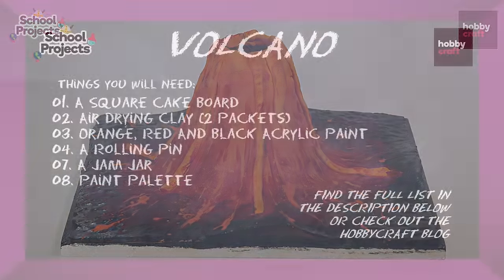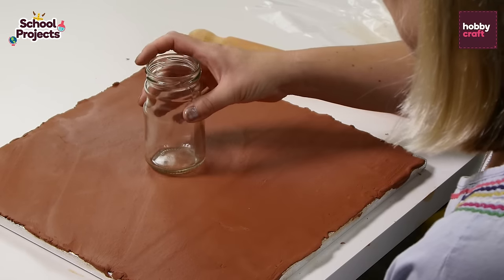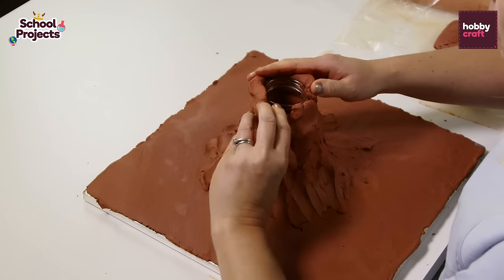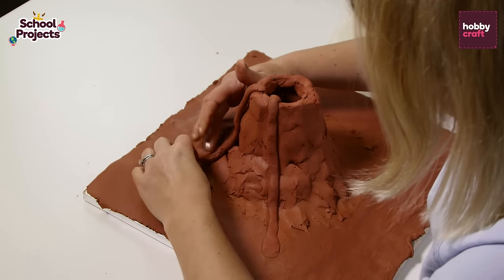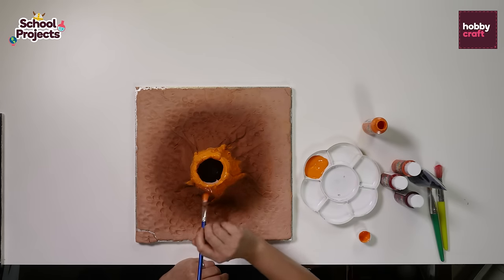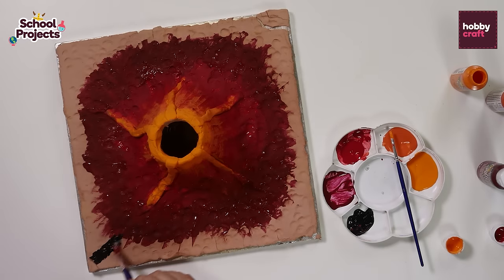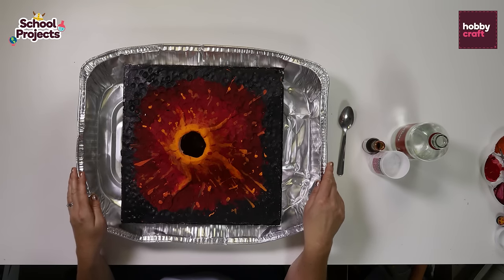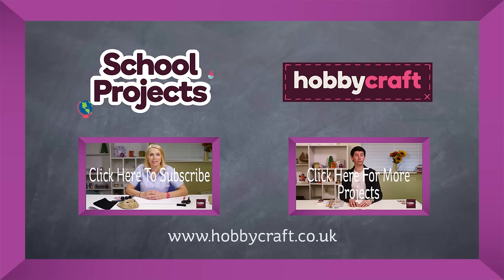How to Make a Clay Volcano | Hobbycraft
Join craft stylist and mum Suzie Attaway in the studio to guide you through how to make this clay volcano, which even erupts!

Every essential item you need to make this clay volcano is available at Hobbycraft.

You Will Need :

Two packs of Air drying clay
Large square cakeboard
Rolling pin
Small jam jar
Light orange, dark orange, red, burgundy and black acrylic paints
Red or orange food colouring
Two tablespoons Bicarbonate of soda
Quarter of a cup ofwhite vinegar